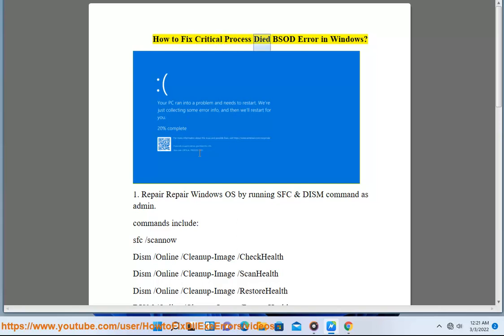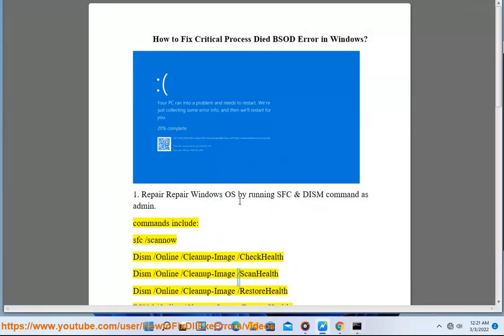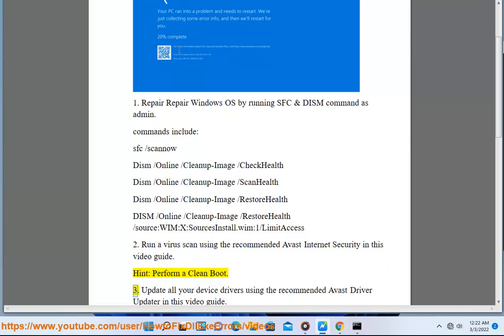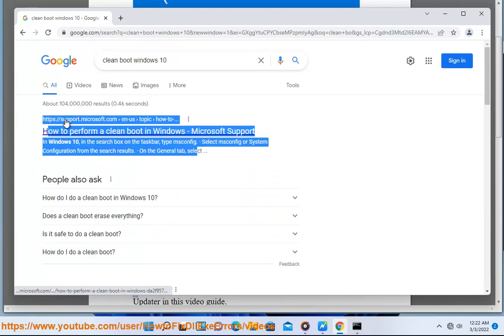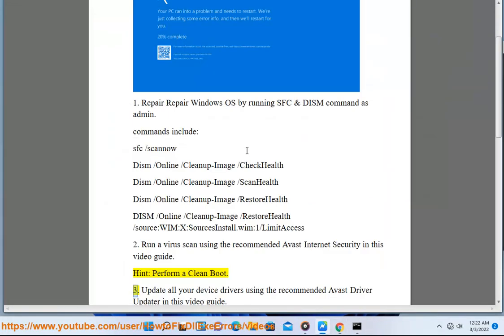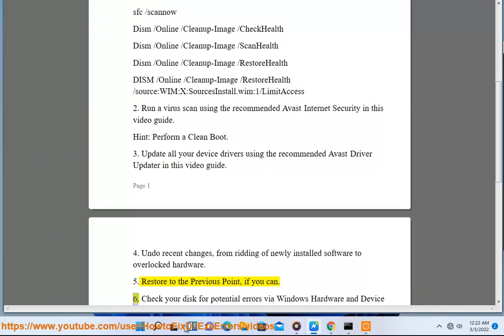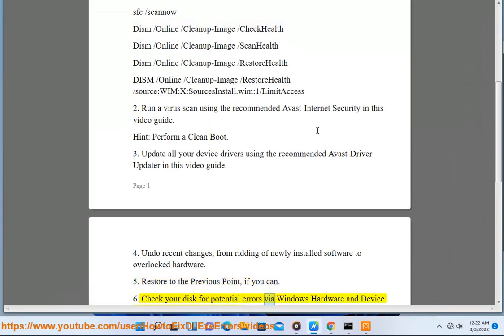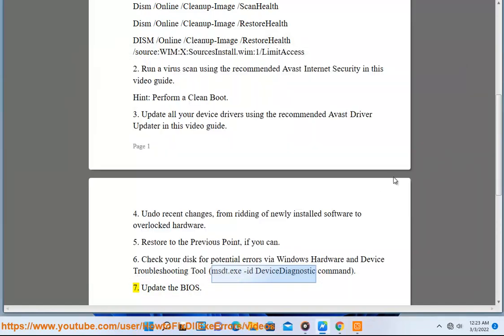Fix Critical Process Died BSOD Error in Windows 11/10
Here's how to Fix Critical Process Died BSOD Error in Windows 11/10. Run Avast Internet Security@ to clear potential malware. Run Avast Driver Updater@ to keep all your device drivers up-to-date effectively.